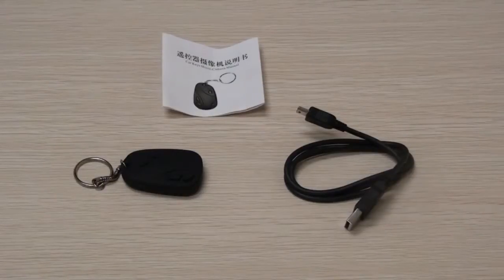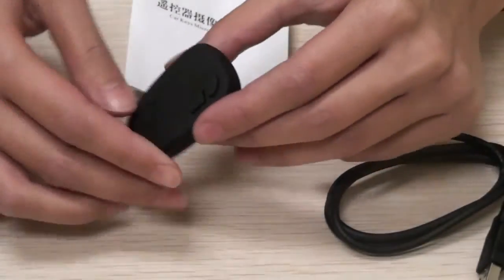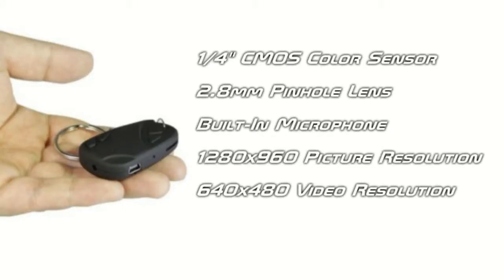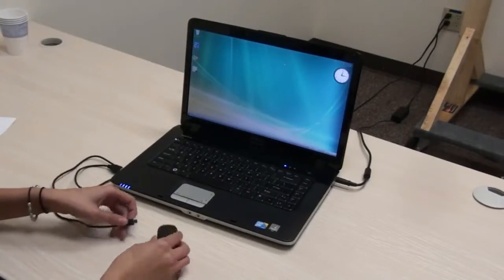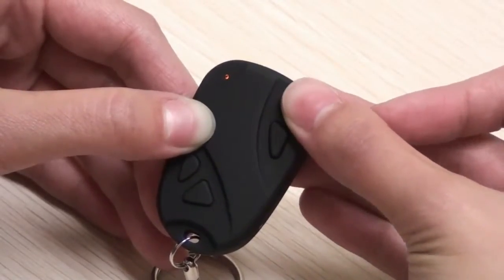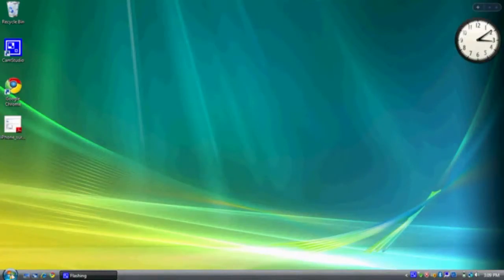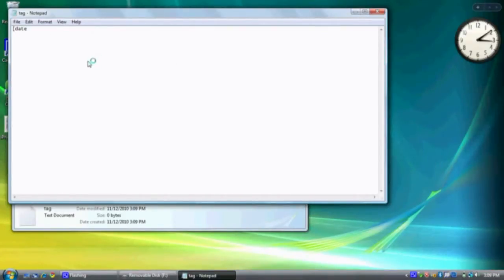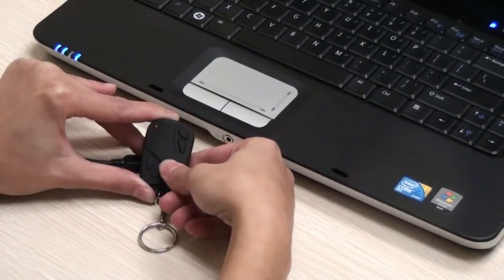M10000BK Key Fob Spy Camera Product Demonstration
Interested in this product? .An overview and instructions on how to operate the M10000BK, which is a spy camera disguised as a key fob. Information on the camera's layout, specifications...